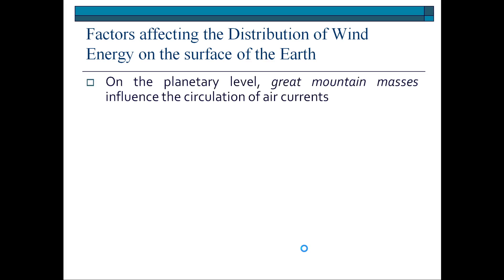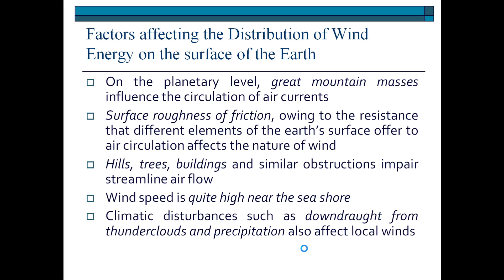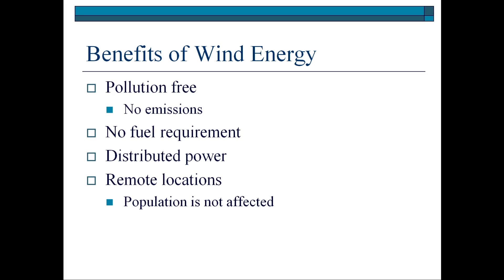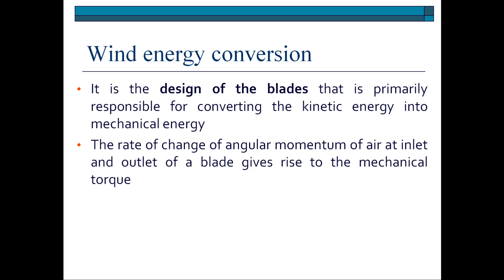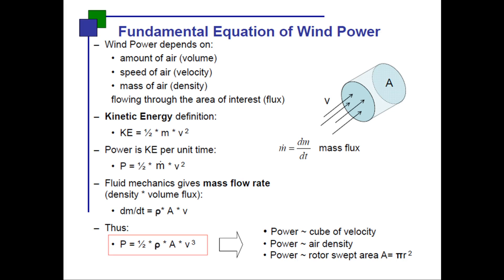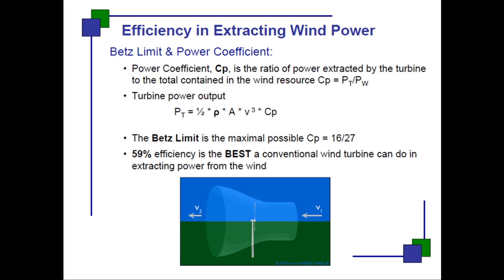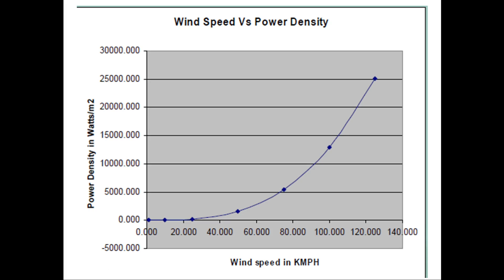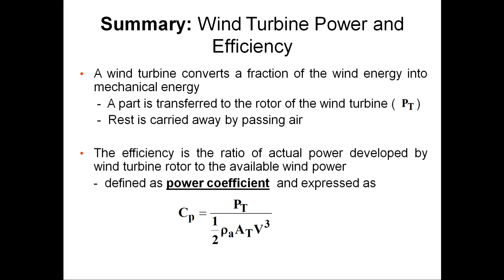Wind Energy - Fundamentals of conversion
SOME MATHEMATICS BEHIND WIND energy conversion.
What is the MAXIMUM energy that can be extracted from wind using a wind turbine?

This video lecture gives you an idea Fundamental equation of wind energy conversion.